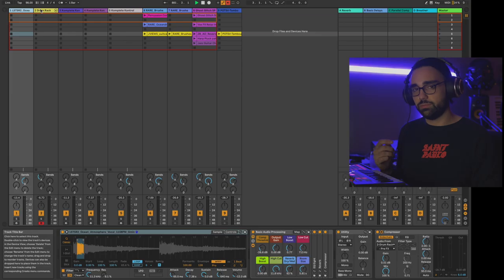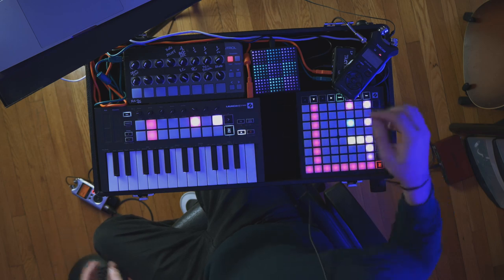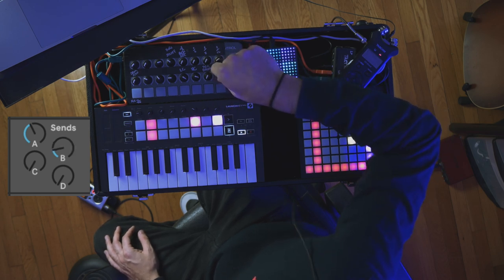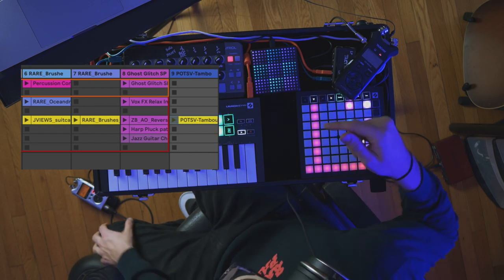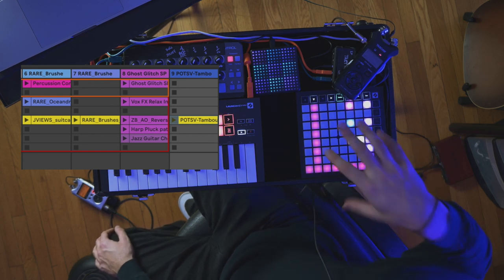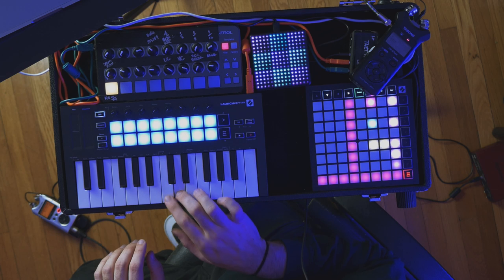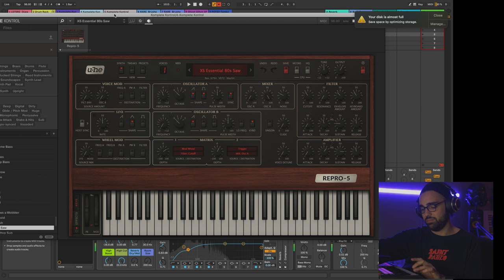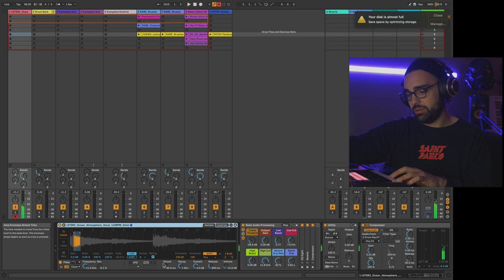Beat Making Live Performance Tutorial | Ableton Live Session Walkthrough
►🎹Seen in this session:
Launchkey Mini Mk3
Launchpad Mini Mk3
Launch Control
Lightpad Block